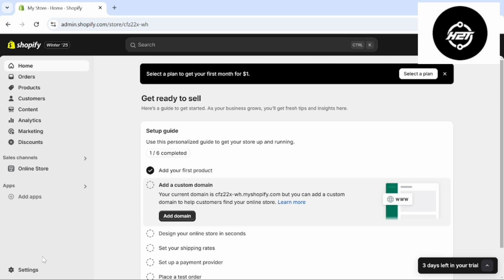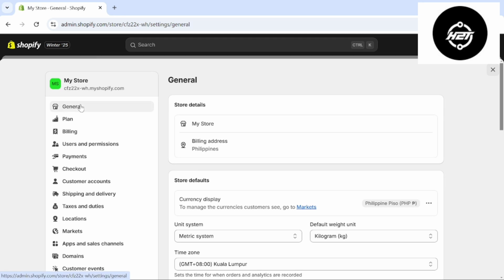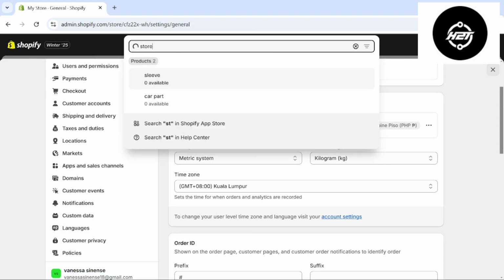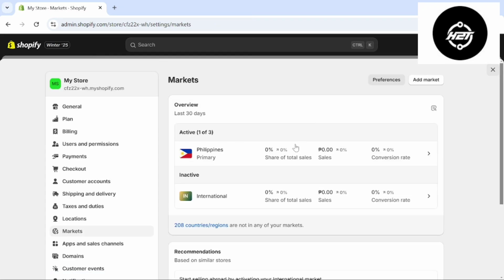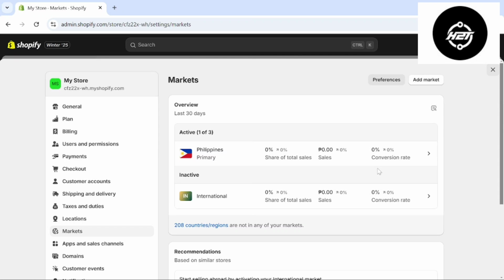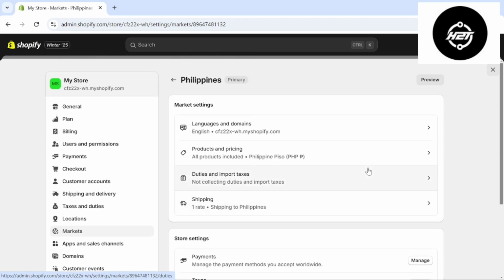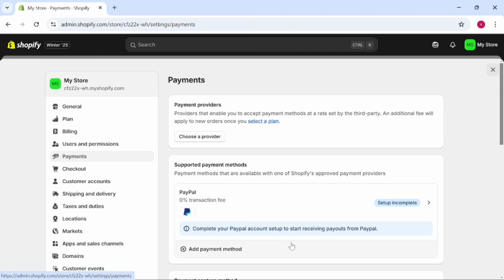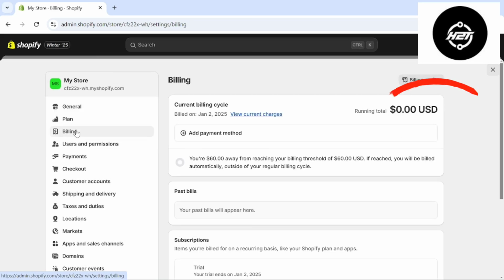How to Change Store Currency on Shopify (2025) Simple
"How to Change Store Currency on Shopify"

In This Tutorial, "How to Change Store Currency on Shopify",we’ll guide you through how to change the store currency on Shopify. If you’re expanding to international markets or simply need to adjust the currency for your local audience, we’ll show you the easy steps to make that change.

By the end of this tutorial "How to Change Store Currency on Shopify", your Shopify store will be set to the currency that best fits your business needs."